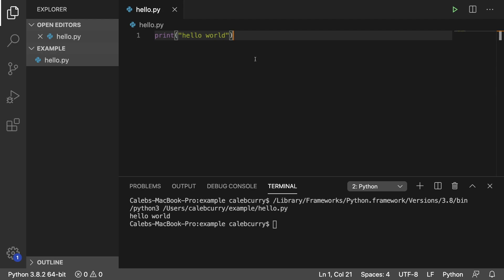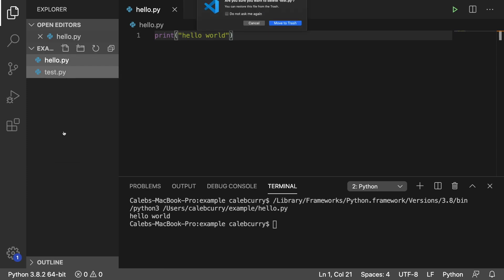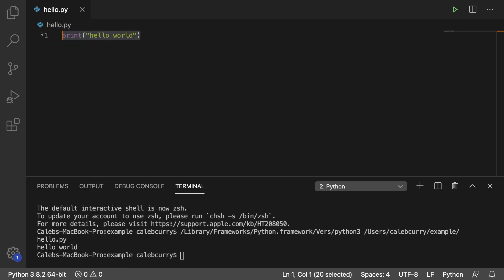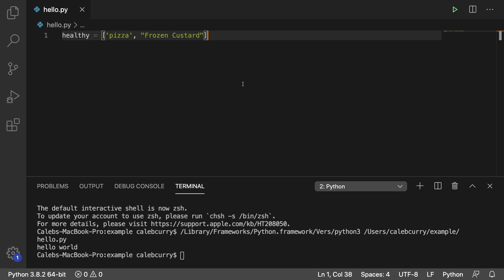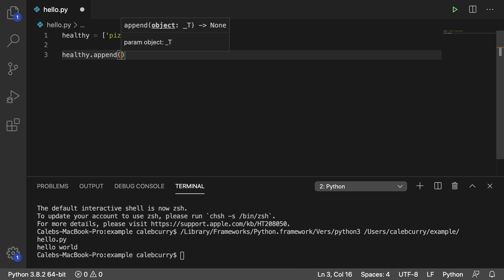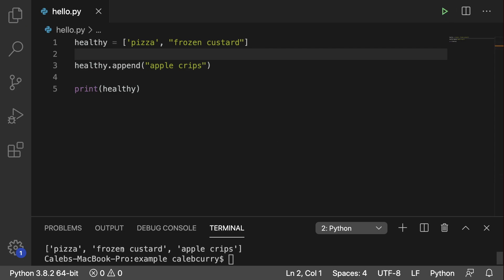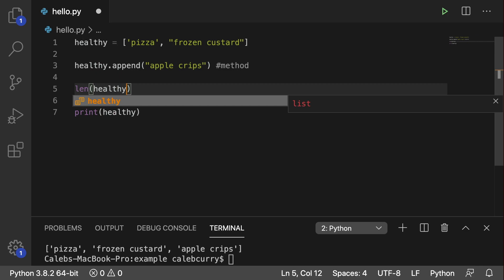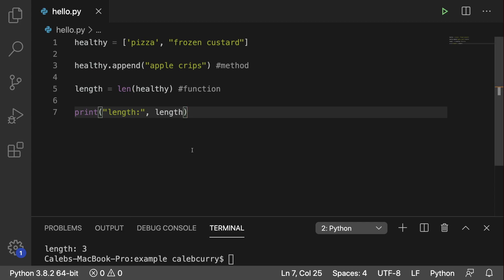Python Programming 2 - Intro to Lists